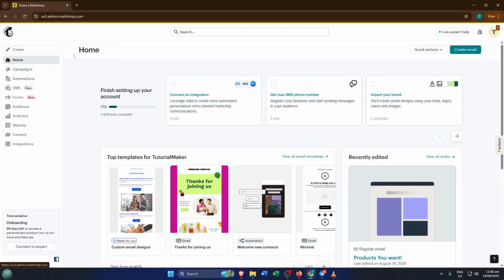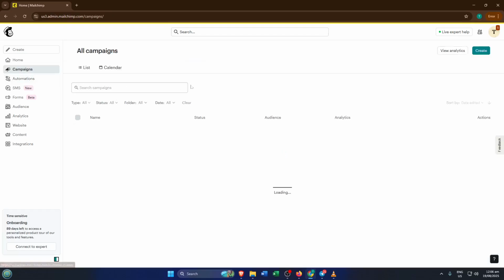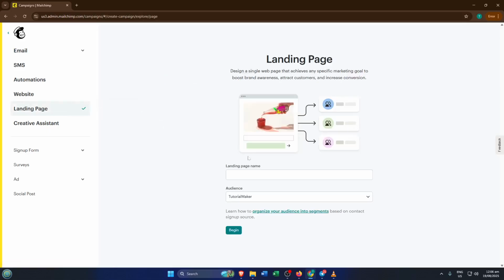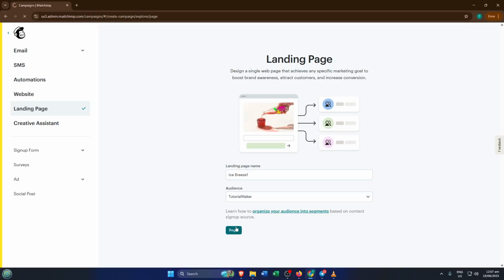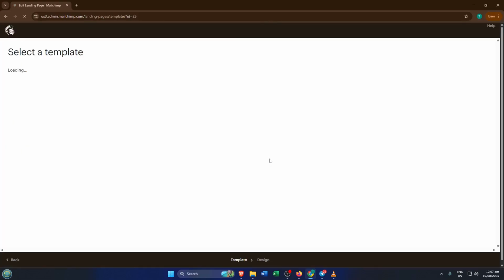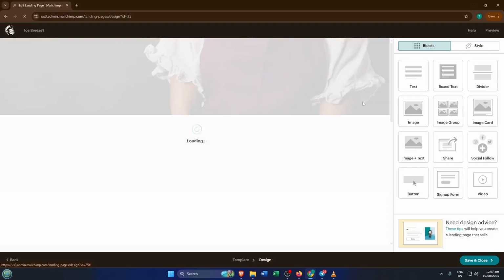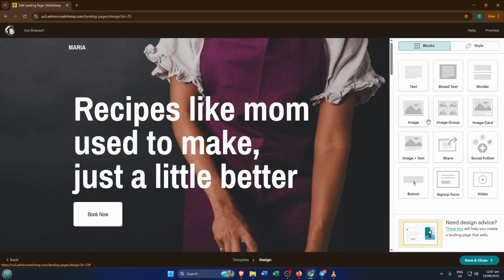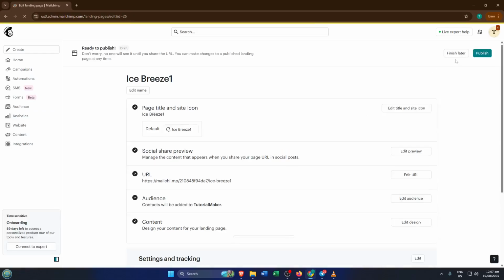How To Create A Lead Magnet With Mailchimp Landing Page (Straightforward Trick) (2026 Tutorial)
Learn how to create a high-converting lead magnet using Mailchimp’s landing page builder in this step-by-step tutorial! Whether you’re looking to grow your email list for your business, blog, or online store, this guide will walk you through every essential step.

Features covered: Customizable templates, signup forms integration, automation setup, branding options. Supported on Mailchimp Web and Desktop platforms.